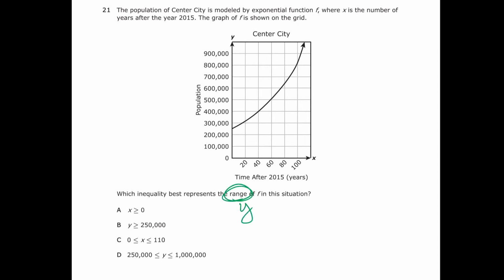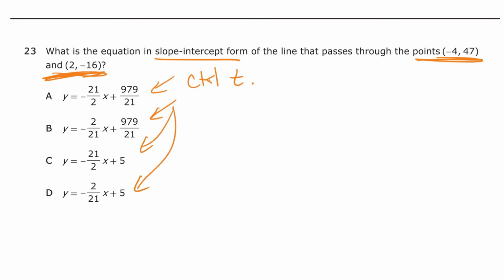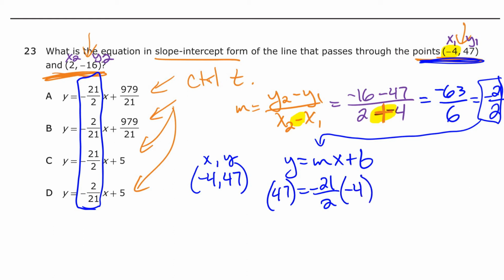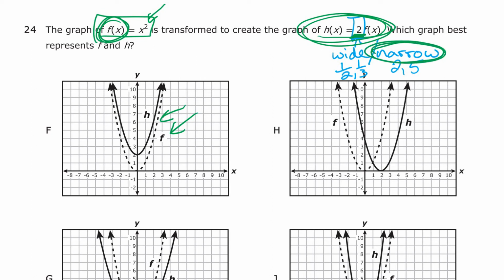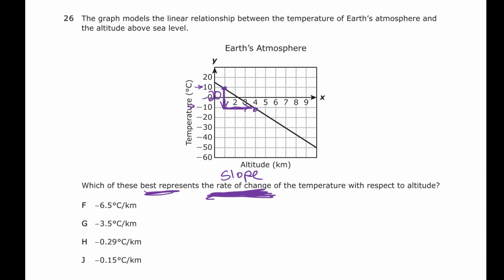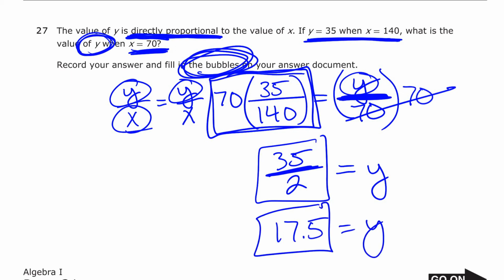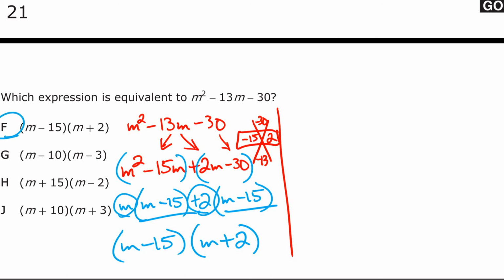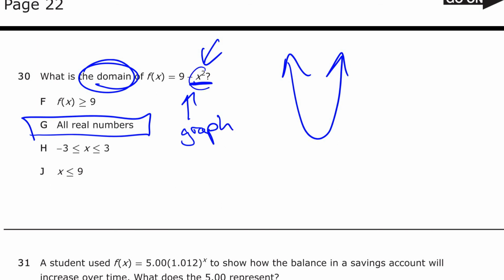2017 Released Algebra STAAR Questions 21-30